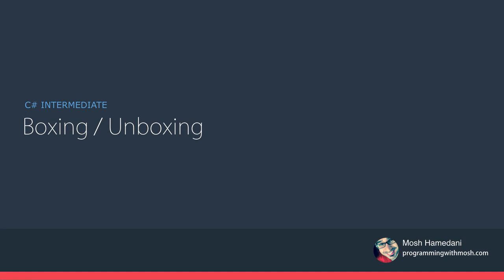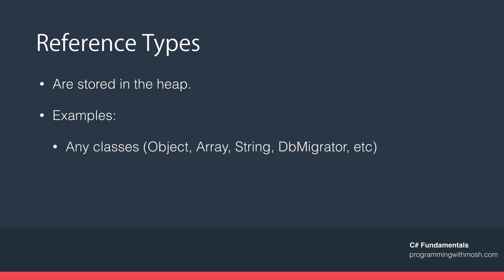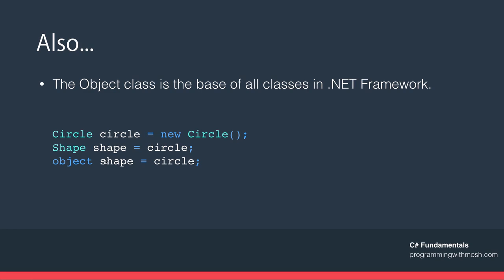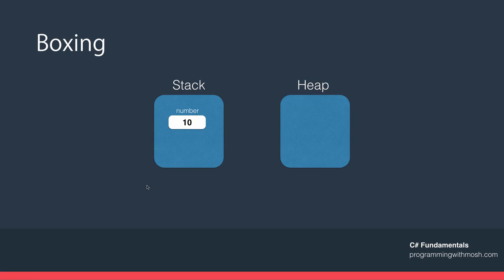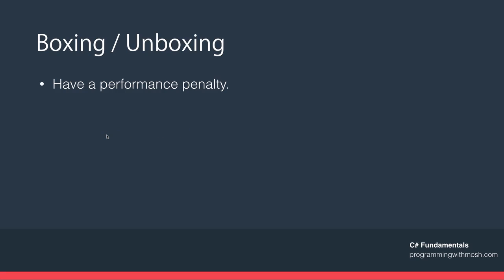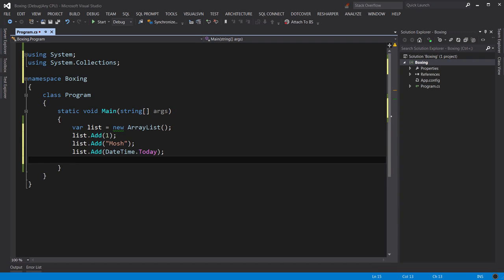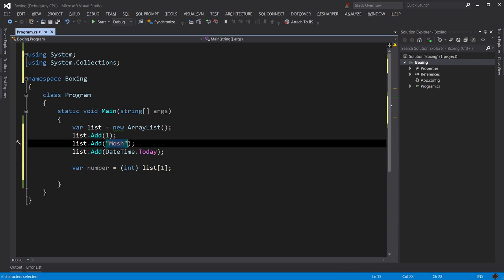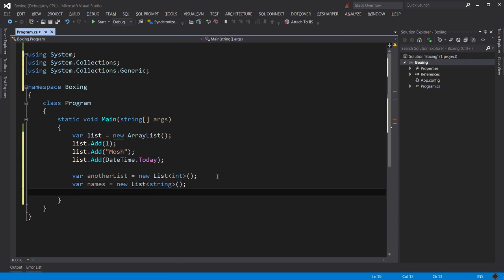Oop concept innc#(4)